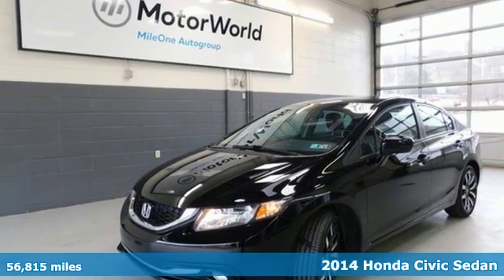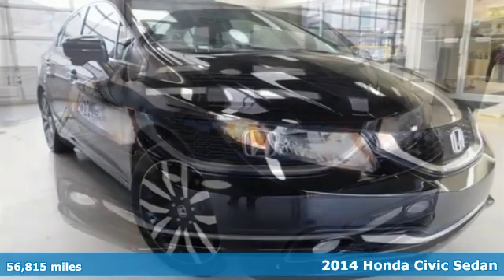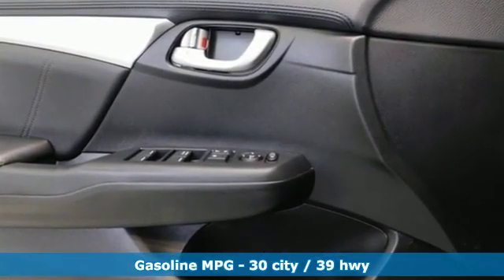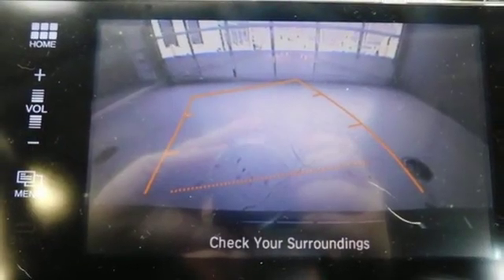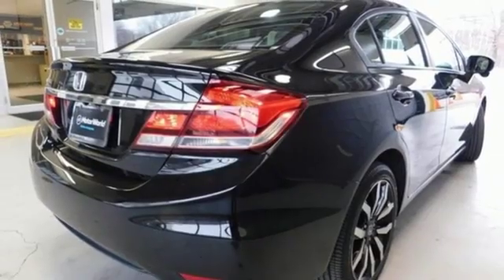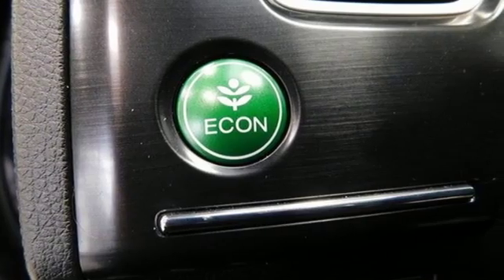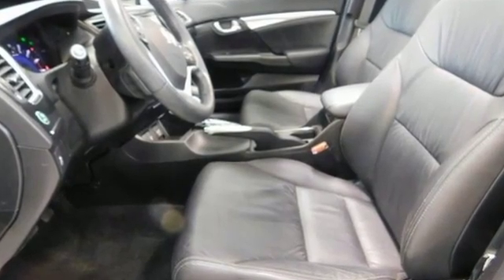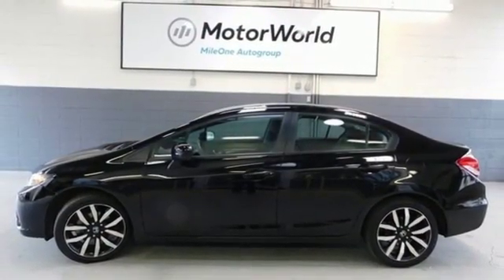Used 2014 Honda Civic Wilkes-Barre PA Scranton, PA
Year: 2014
Make: Honda
Model: Civic
Trim: EX-L
Engine: 1.8L I4 SOHC 16V i-VTEC
Transmission: CVT
Color: Black
Interior: Black
Mileage: 56815
Stock #: J10500A
VIN: 19XFB2F93EE274345
Certified. Crystal Black Pearl FWD CVT 1.8L I4 SOHC 16V i-VTEC CLEAN CARFAX, ALLOY WHEELS, FOG LIGHTS, MOON ROOF, LEATHER, POWER SEAT, HEATED SEATS, BACKUP CAMERA, BLUETOOTH WIRELESS, CRUISE CONTROL, POWER WINDOWS, KEYLESS ENTRY, KEYLESS START, LANEWATCH, Black w/Leather Seat Trim.brbrRecent Arrival! 30/39 City/Highway MPGbrbrCertification Program Details: Mile One Certified, this vehicle comes with a 12 month or 12,000 mile powertrain warranty. Buy with Confidence. Awards:br * 2014 KBB.com Brand Image Awardsbr2016 Kelley Blue Book Brand Image Awards are based on the Brand Watch(tm) study from Kelley Blue Book Market Intelligence. Award calculated among non-luxury shoppers. Kelley Blue Book is a registered trademark of Kelley Blue Book Co., Inc.brReviews:brbr * Redesigned for 2014 the Honda Civic is back to rest the critics of the past. Whichever Civic you choose, you'll find the technology and refinement to make the journey more exciting than the destination. A new front grille and headlights adorn the front end, while new taillights help you stand out from behind. Add to that its wheel options and you've got the sleekest Civic yet. The 1.8L, single overhead camshaft, aluminum-alloy i-VTEC 4-cylinder engine uses state of the art engineering technology to produce an impressive 143hp, yet it still receives excellent fuel-efficiency ratings and a Partial Zero-Emission Vehicle rating, all on regular gasoline. Honda's new Earth Dreams continuously variable transmission (CVT) provides an outstanding driving experience. The CVT allows the engine to always operate at the most efficient rpm level, enabling maximum efficiency under all driving conditions. Interior features include an impressive array of available tech features including an available 7-inch display audio with a touch-screen interface; the Honda LaneWatch system which activates a tiny camera on the passenger side mirror when you signal to change lanes to cover more view than the passenger-side mirror; HondaLink's Aha app allows you to access news, social media, restaurant searches, internet radio, and more; a rearview camera is available with up to 3 available angles to view; Satellite navigation is also available with voice recognition software. The Civic's Advanced Compatibility Engineering II body structure is a Honda-exclusive body design that enhances occupant protection and crash compatibility in frontal collisions. The ACE design utilizes a network of connected structural elements to distribute crash energy more evenly throughout the front of the vehicle. This enhanced frontal crash-energy management helps to reduce the forces transferred to the passenger compartment and can help to more evenly disperse the forces transferred to other vehicles in a crash. Source: The Manufacturer Summarybr * With its reputation for reliability, safety, comfort and excellent resale still intact, the 2014 Honda Civic remains one of the best small-car values around. Be it the standard sedan, sporty coupe, racy Si trim, frugal hybrid or ultra-clean CNG model, there is a Civic to meet almost any demand. Source: KBB.combrbrbr*Your additional costs are sales tax, tag and title fees for the state in which the vehicle will be registered, any dealer-installed options (if applicable) and a $141 dealer processing fee. Prices are subject to change, and prior sales are excluded from these offers. While every reasonable effort is made to ensure the accuracy of this information, we are not responsible for any errors or omissions contained on these pages. Please verify any information in question with the dealer.

Address:
150 Motorworld Drive